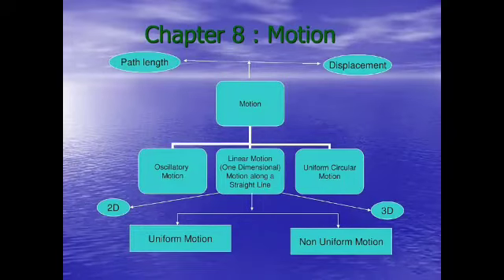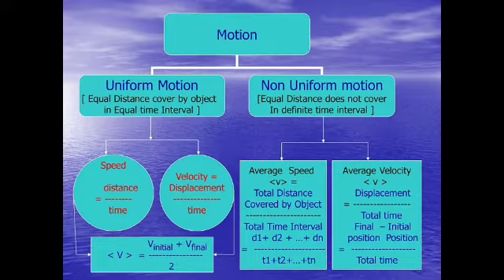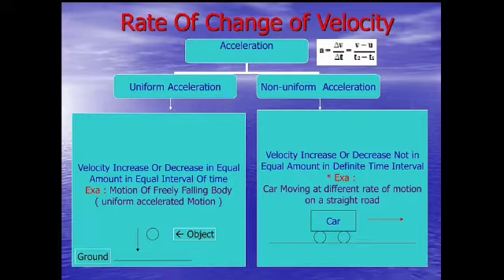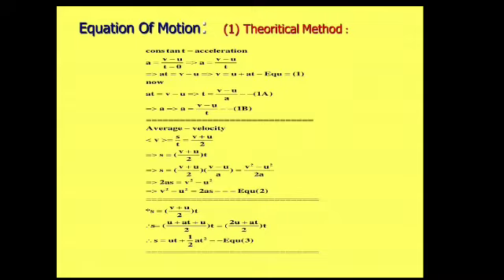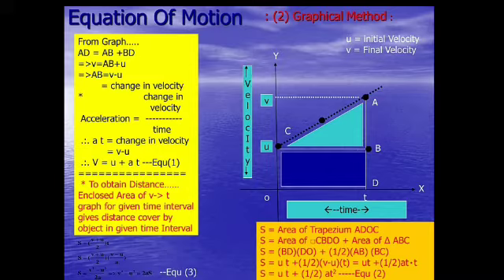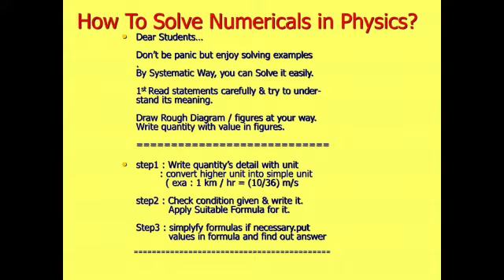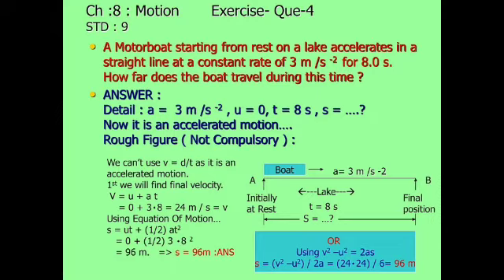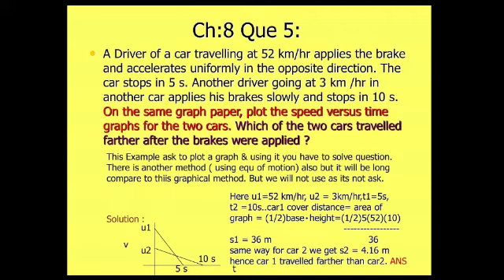522.Std-9,Science,Chapter-8,Part-6, Vidyut Board Vidyalaya | BHAGYESH THAKKAR